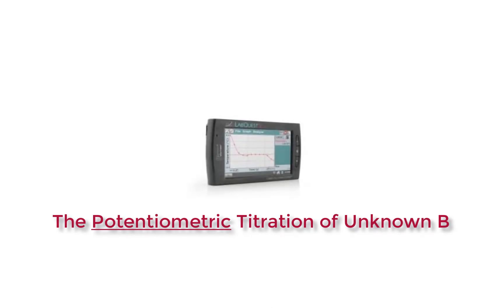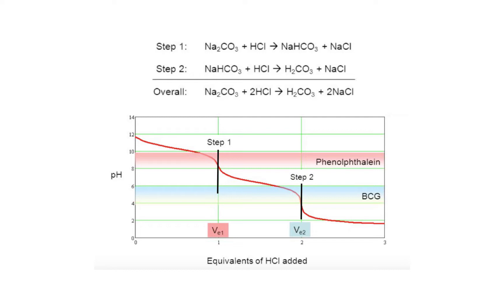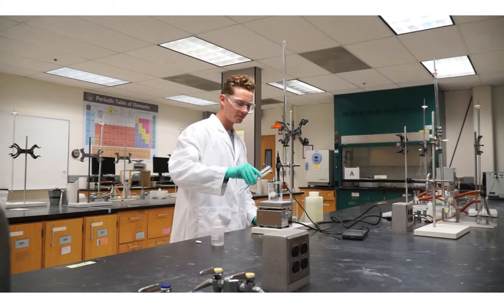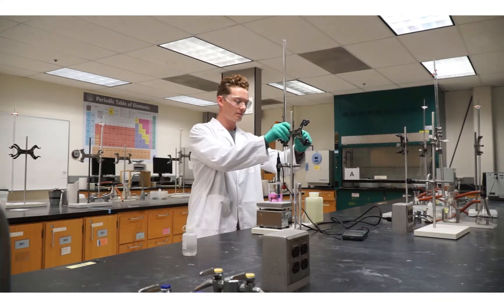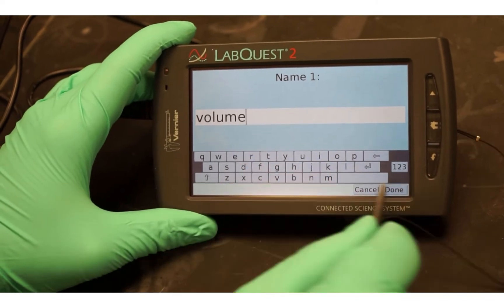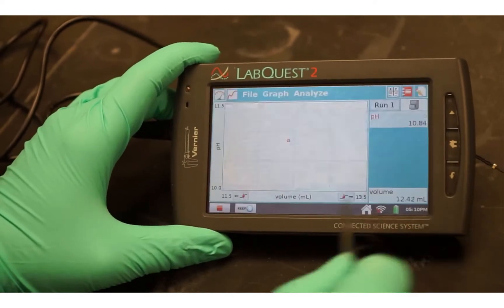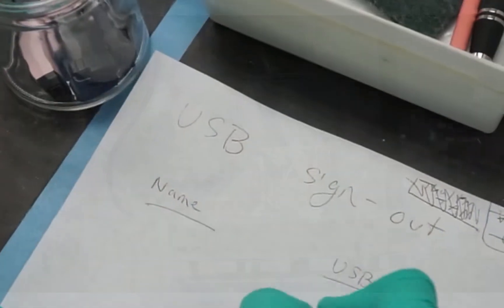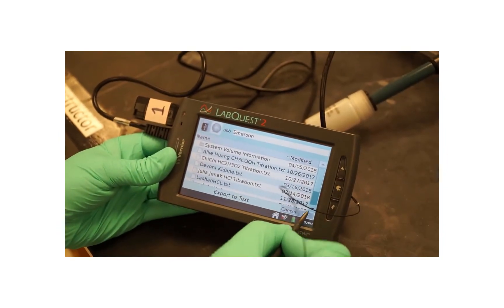Potentiometric Titration of Unknown B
Overview, instructions on data collection, transfer and workup for the potentiometric titration of an unknown solid with hydrochloric acid.